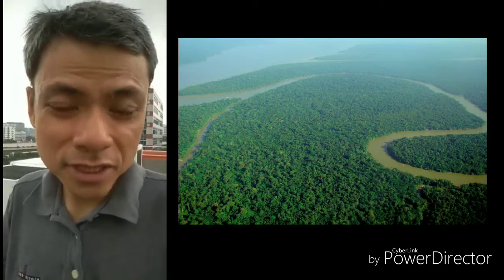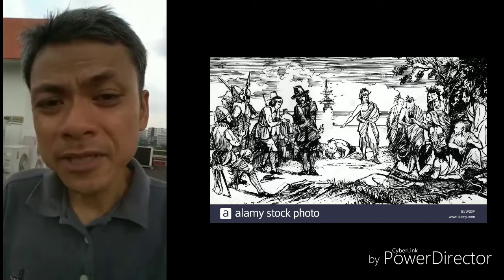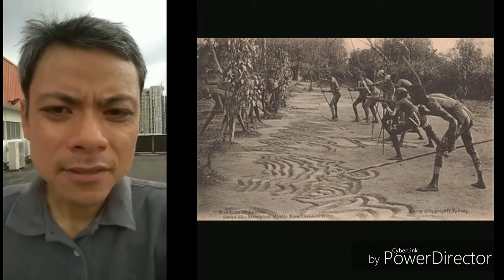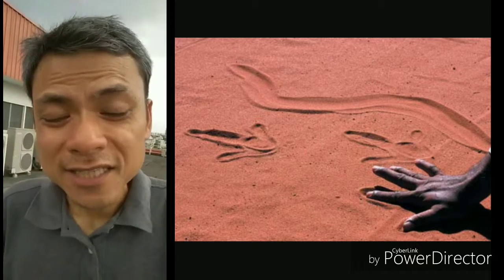Questioning the Western Colonial Perspective in Geography Education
Do you know that we study Geography mainly through a Western colonial lens?

Despite many years of Geography education in schools, we are still tackling recurring social and environmental issues around the world.

Poverty, inequality, environmental degradation, climate change - to name a few.

Something must be amiss in the way we approach our understanding of Geography.

How can we address the shortcomings of our Geography education system and mindset?